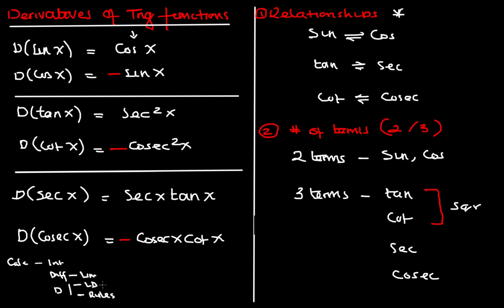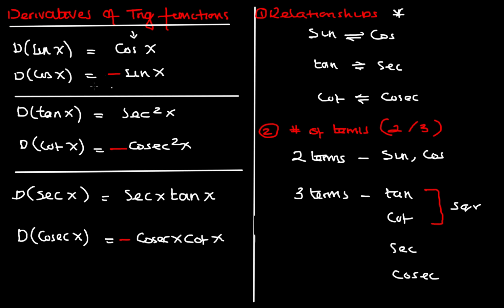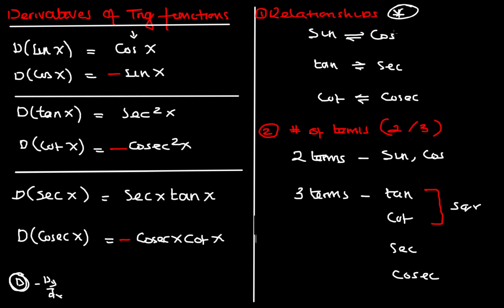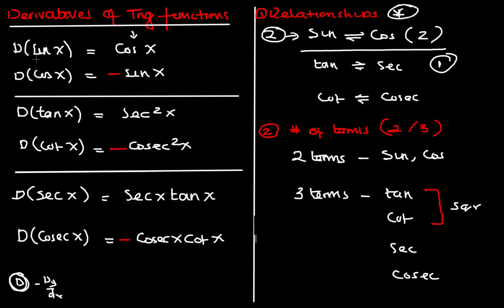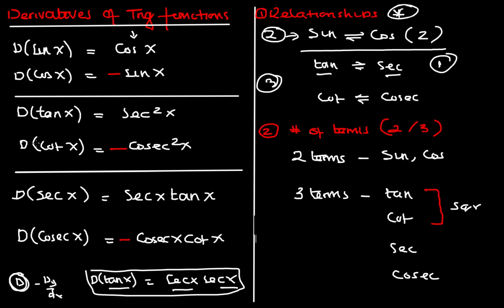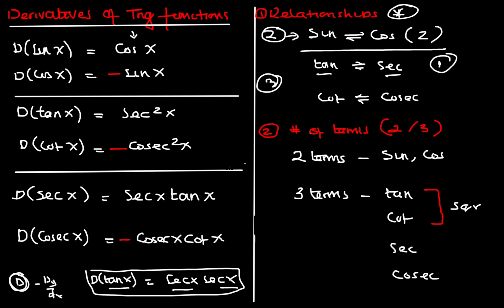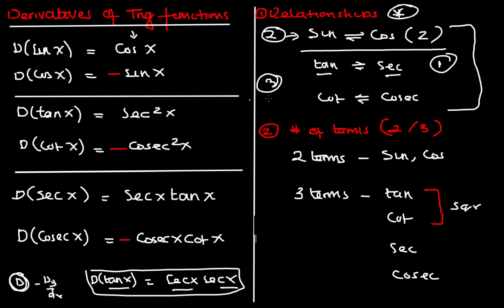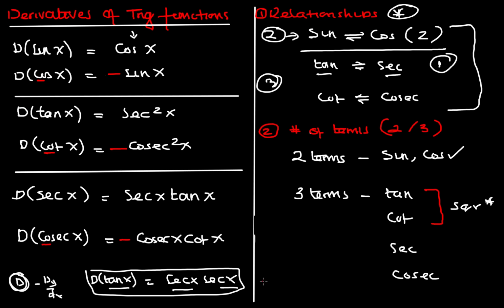011a Derivatives of Trig functions